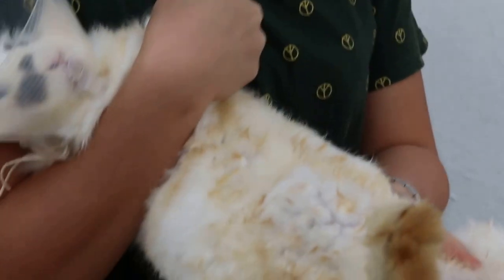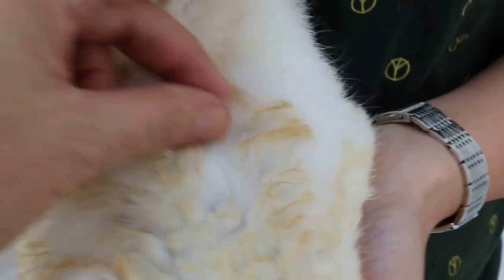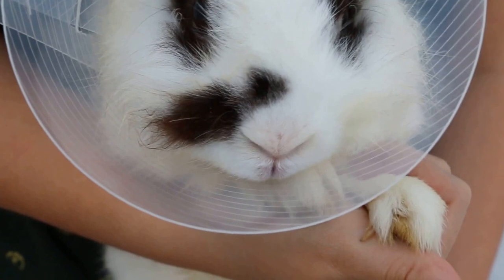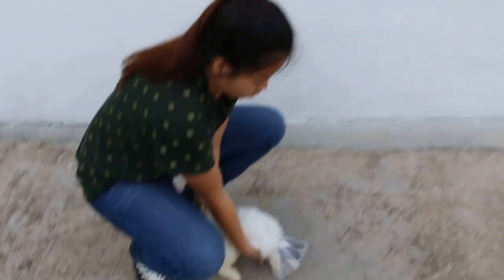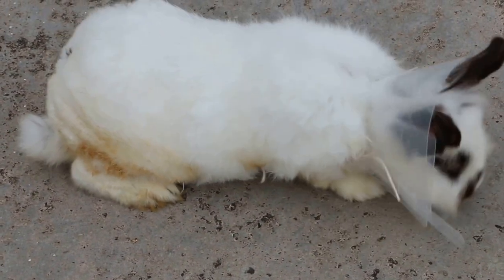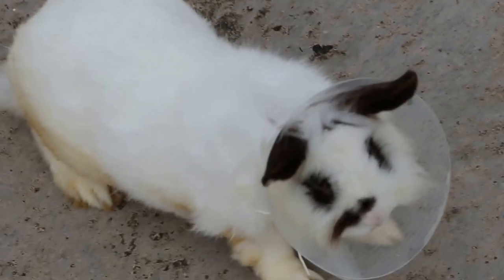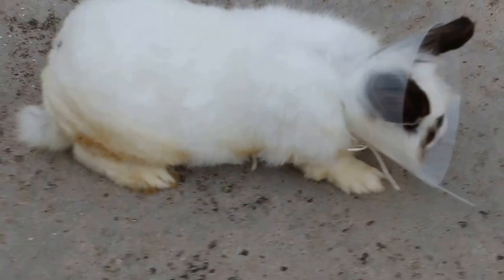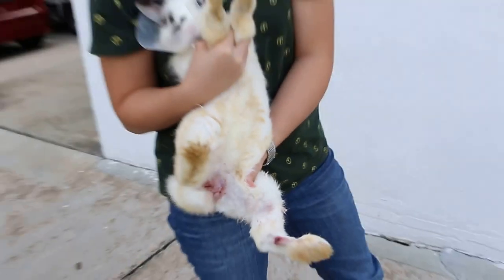A young rabbit has bumblefoot Pt 3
A rabbit has been neutered on the same day by me separately from his abscess lancing operation. His abscessed underfoot had been lanced earlier by Dr Daniel, cleaned and stitched. The rabbit goes home on the same day. .